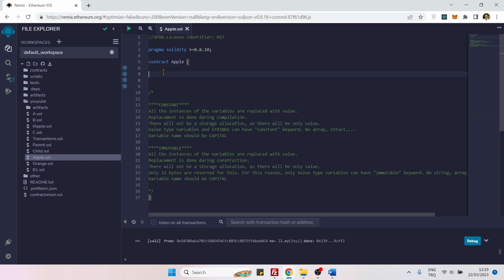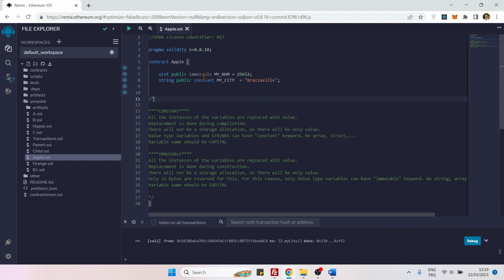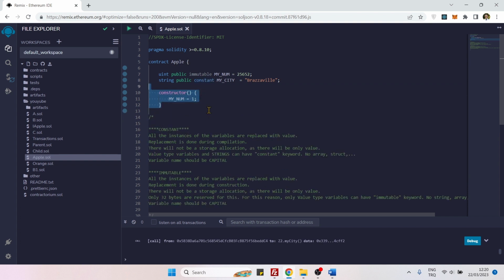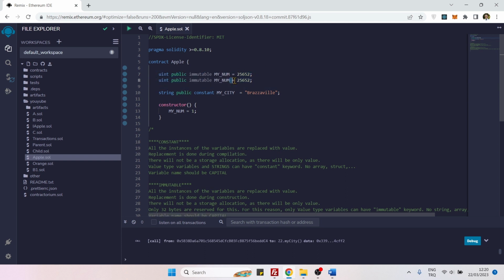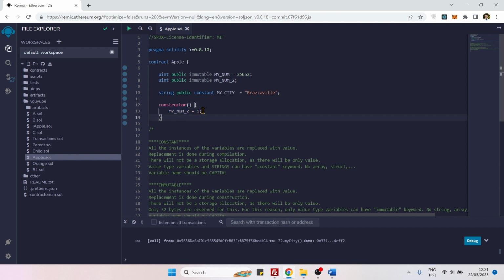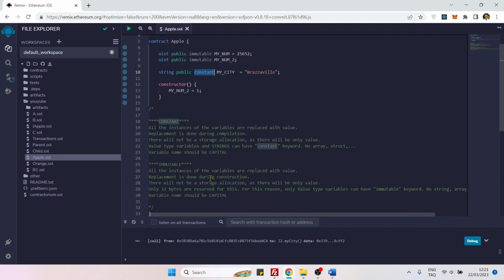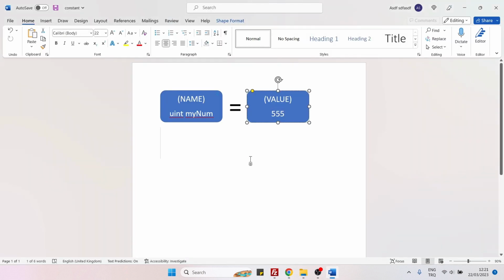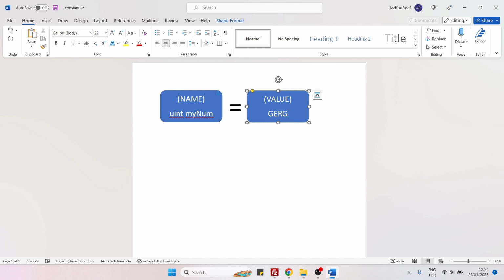65) constant & immutable variables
CONSTANT & IMMUTABLE VARIABLES

In this video, we will see how to create constant and immutable variables. Constant & Immutable variables are cheaper to use compare to regular variables. Only state variables can be declared as "constant" or "immutable". If in your contract, you have some unchanging stable variables, you can declare them as "immutable" or "constant".